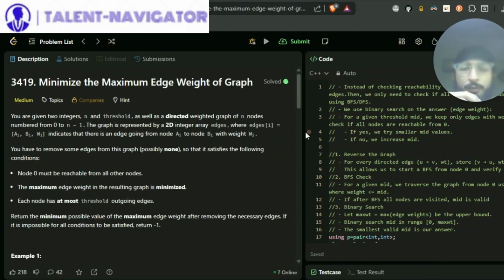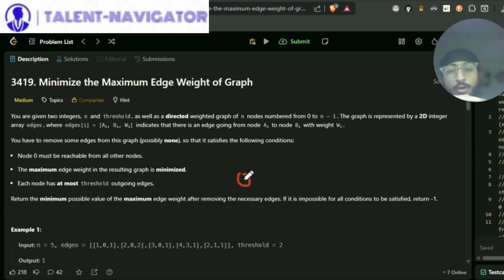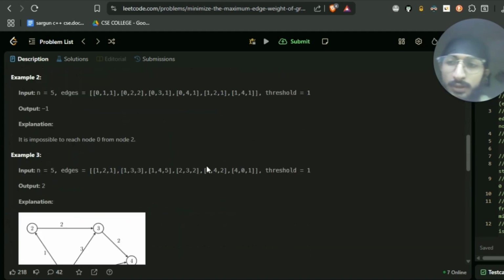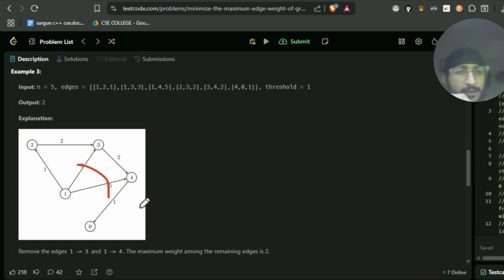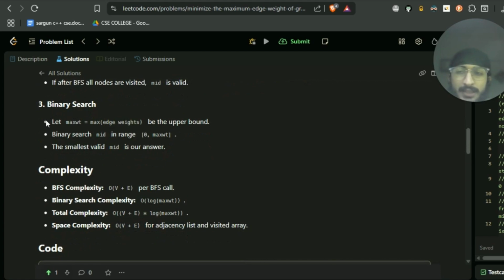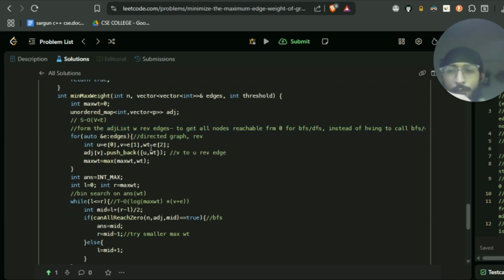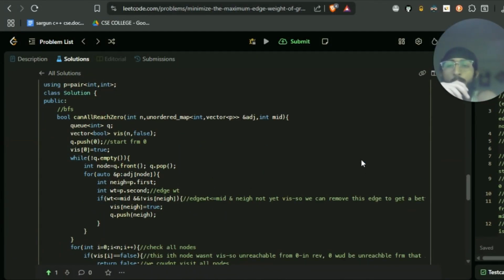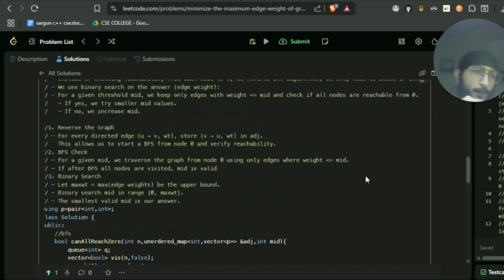Minimizing Maximum Edge Weight in Graphs Leetcode 3419📉